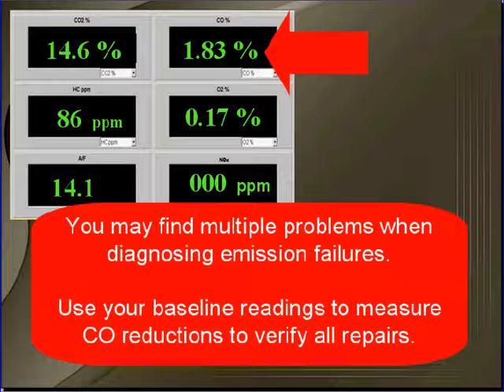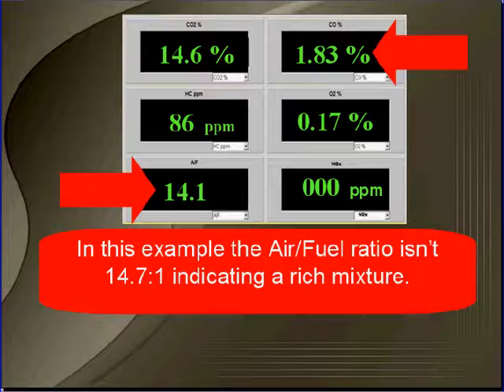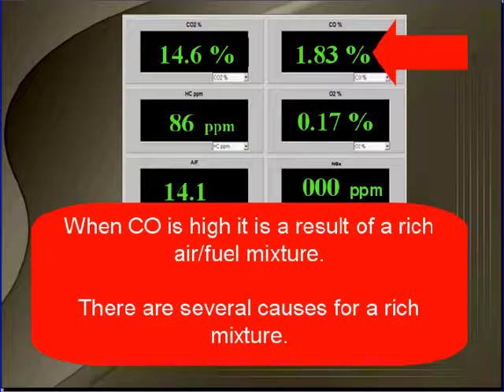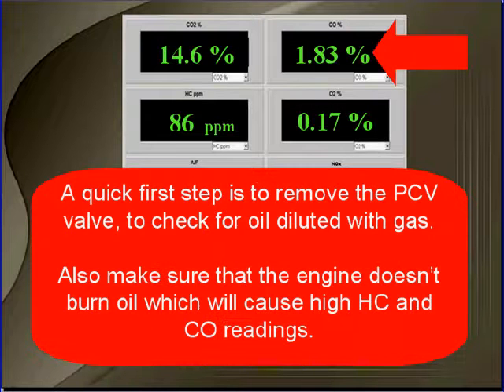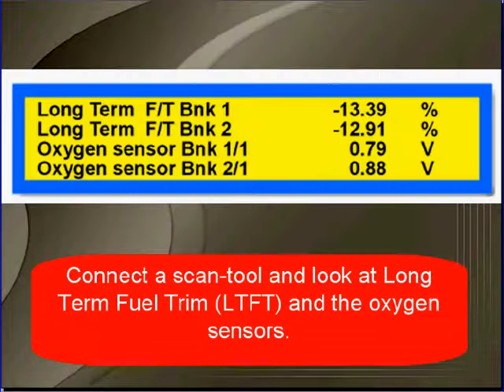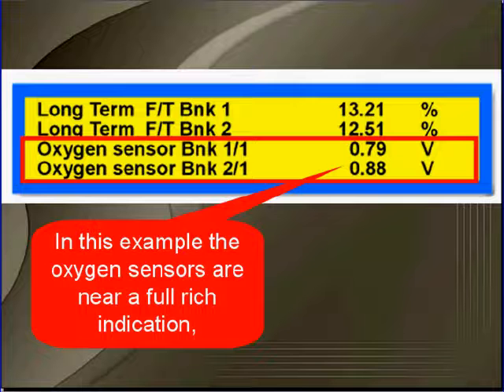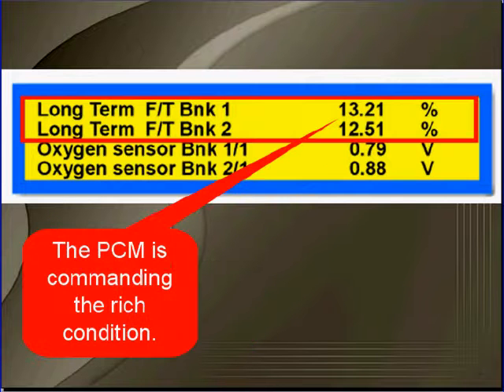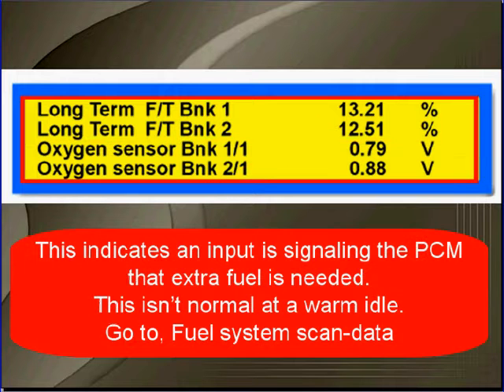29 Chrysler Diagnostics: Emission Tests - CO High With HC Normal